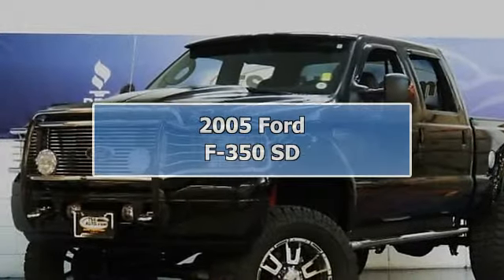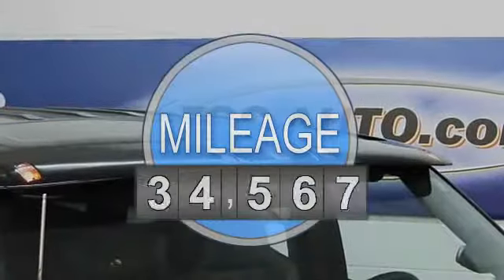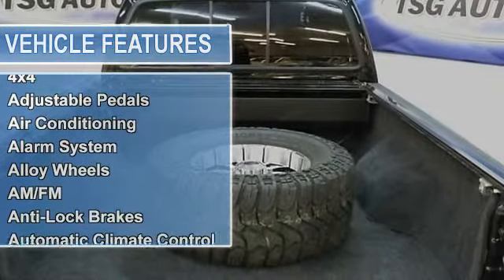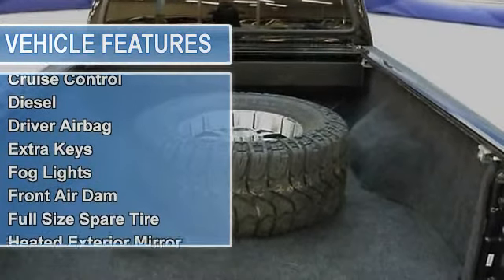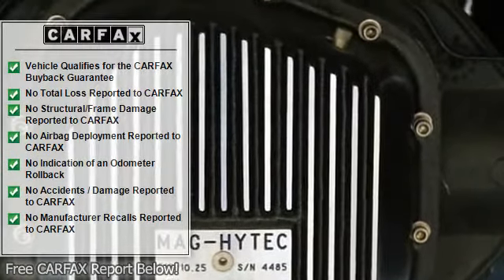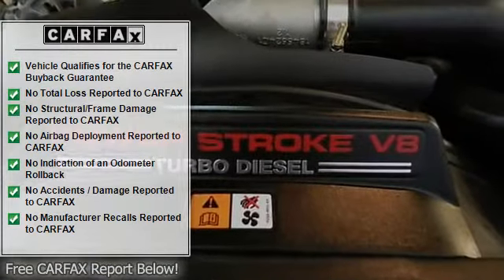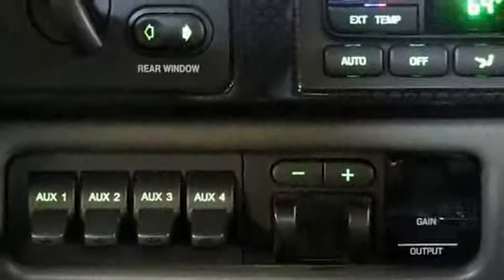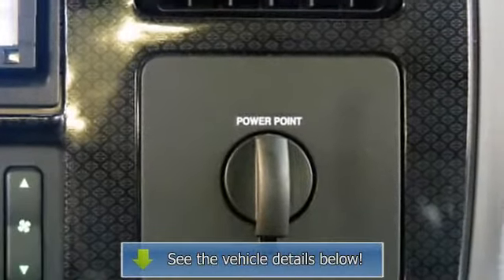2005 Ford F-350 SD - TSG Auto.com - Parker, CO 80134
TSG Auto.com
10310 S. Dransfeldt Rd

For Sale: 2005 Ford F-350 SD
VIN: 1FTWW31P15EB40722
Engine: 8
Drivetrain: 4WD
Transmission: Automatic
Mileage: 7,492
Color: Black (exterior) Black (interior)

Features:
YOU ARE NOT GOING TO BELIEVE WHAT WE HAVE IN STORE FOR YOU!! THIS GORGEOUS 2005 FORD F-350 HARLEY DAVIDSON EDITION IS A MINT CONDITION ONE OWNER LOCAL COLORADO TRUCK!! IT WAS OWNED BY TO A MAN WHO ONLY USED THIS TRUCK TO TOW HIS BRAND NEW HARLEY DAVIDSON MOTORCYCLES AND WHEN HE WASN'T USING THIS TRUCK IT WAS ALWAYS KEPT IN STORAGE! THERE IS OVER $20,000 WORTH OF UPGRADED PERFORMANCE PARTS AND ACCESORIES ON THIS BAD BOY! EACH TIRE ON THIS TRUCK HAS A COST OF $700 AND EACH RIM RETAILS FOR $300 AND THIS TRUCK HAS 5 WHEELS AND TIRES! THAT IS $5,000 RIGHT THERE! IT ALSO HAS A CUSTOM FAB TECH LIFT KIT ON IT WHICH IS TOP OF THE LINE AND THE VERY BEST MONEY CAN BUY! ANOTHER FEATURE IS HAS IS A FIVE INCH MAGNAFLOW EXHUAST SYSTEM STRETCHING FROM THE TURBO ALL THE WAY TO THE REAR WHERE IT SPLITS INTO DUAL PIPES!! UNDER THE HOOD IS A 6.0L V8 TURBO DIESEL ENGINE WITH AN AFE COLD AIR INTAKE SYSTEM AND A DIABLO PERFORMANCE CHIP!! AROUND THE TIRES THIS THING HAS BUSHWACKER WHEEL MOLDING FLARES AS WELL! ANOTHER BIT THAT MAKES THIS TRUCK UNIQUE ARE THE MAG HY-TECH DIFF COVERS WITH MAGNETS!! WOW! THE BED IS COVERED BY A HARD ROLL TOP AND IT ALSO HAS A CUSTOM VISOR WITH LIGHTS ON THE ROOF! THE INTERIOR HAS LUXURIOUS LEATHER SEATS THAT STILL SMELL AND LOOK LIKE-NEW! IT ALSO HAS NAVIGATION WITH A BACKUP CAMERA! UNDER THE REAR SEAT ARE TWO JL AUDIO AMPS ALONG WITH TWO JL AUDIO SUB WOOFERS!! AND LAST BUT NOT LEAST, IT HAS A CUSTOM COWEL INDUCTION HOOD!! HOW COOL IS THIS FORD! COME IN TODAY AND TAKE IT FOR A TEST DRIVE!! YOU WON'T BELIEVE YOUR EYES WHEN YOU SEE THIS BABY! SEE YOU SOON! WE'RE THE REAL DEAL! Professional courteous and our prices can't be beat! Please read our CUSTOMER TESTIMONIALS and then ask what WE CAN DO FOR YOU! A-1 rating with Better Business Bureau-FREE CARFAXES-Stellar Reputation-Certifications Available-Straight-forward answers! Please contact the dealership at the number provided for any of our existing pre-owned inventory or if you want a DISCOUNTED 'fresh from the factory brand new car' call Harold (Para Espan+¦l) at . Dealer is not responsible for errors or omissions made in advertising. All cars subject to pre-sale. We try to keep this as up to date as possible.